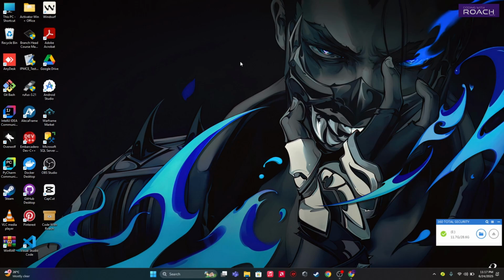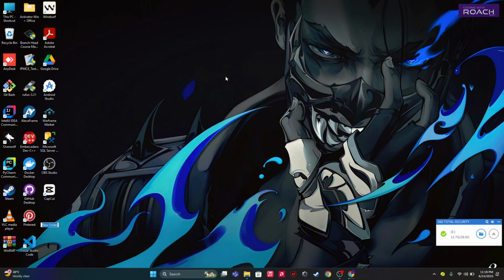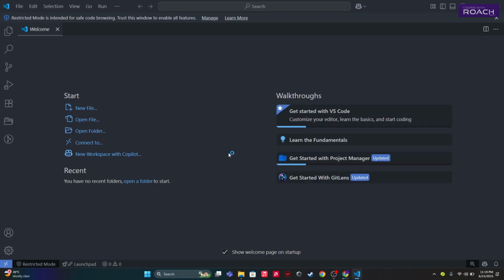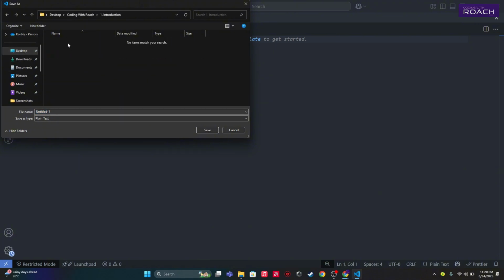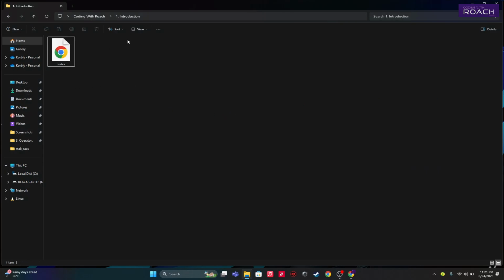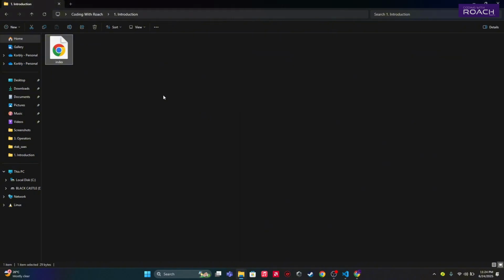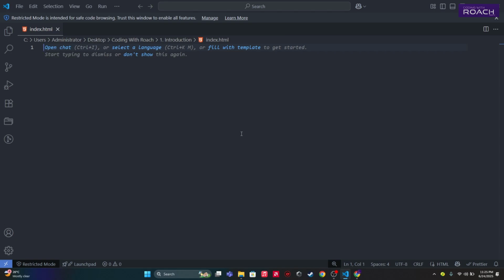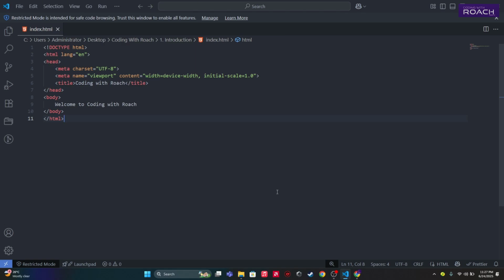What is HTML? Beginner's Guide to Web Development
Welcome to my very first YouTube video! 🎉 In this beginner-friendly tutorial, we’ll dive into the basics of HTML (HyperText Markup Language) — the foundation of every website on the internet. Whether you’re new to coding or just brushing up your skills, this quick introduction will get you started the right way.